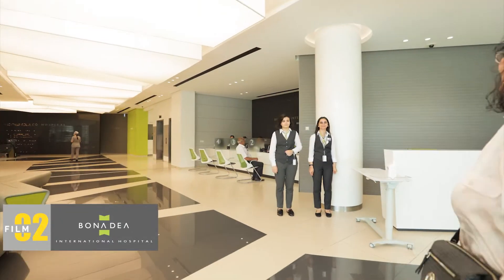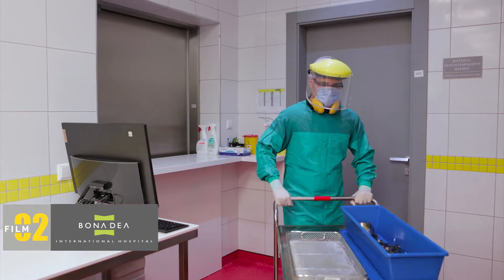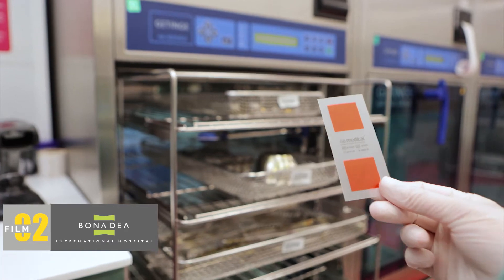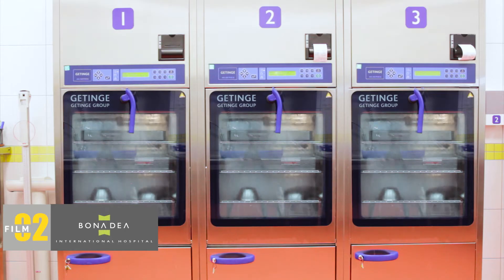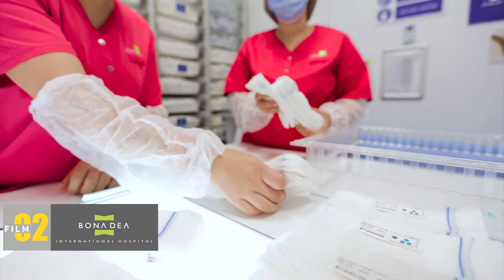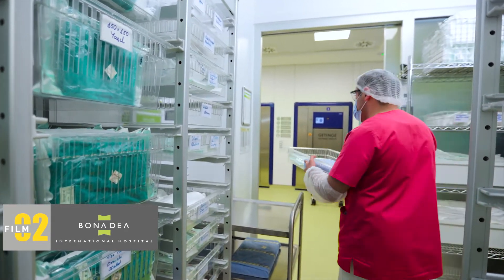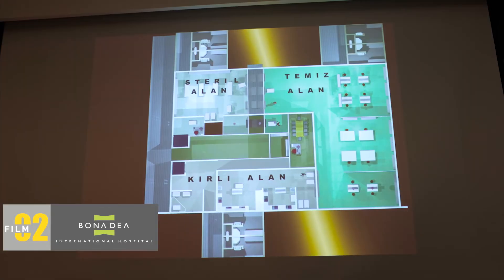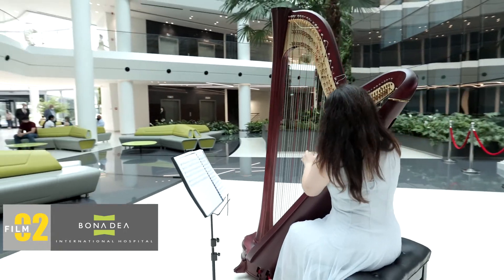Bona Dea International Hospital Film 02 Central Sterilization